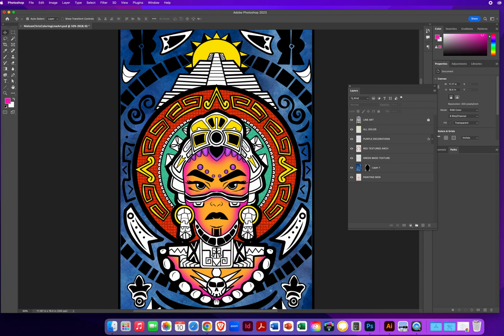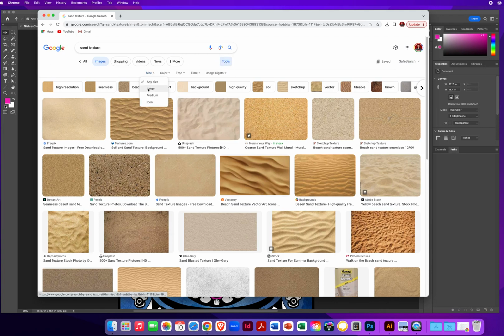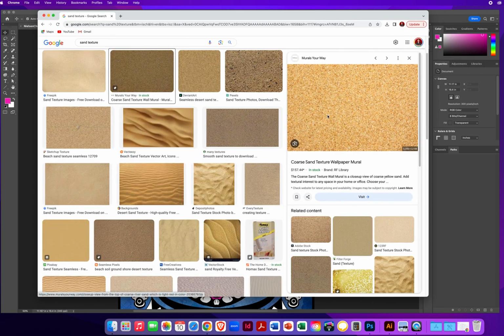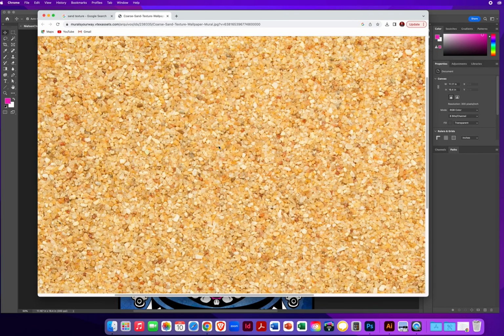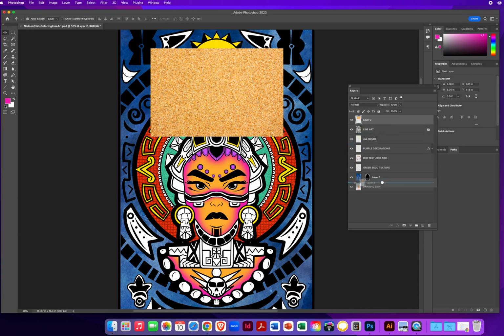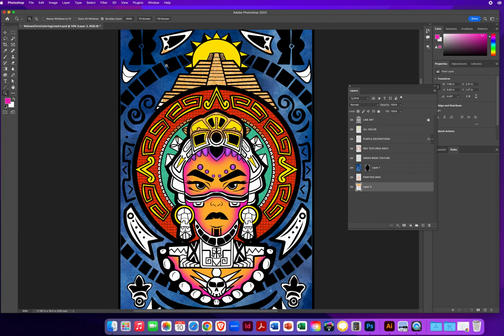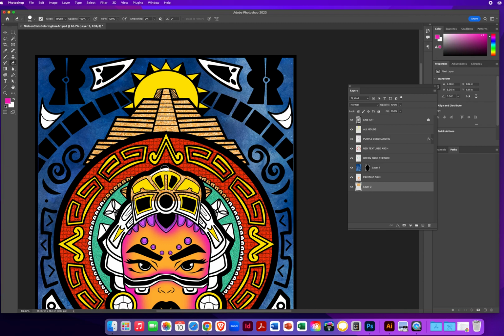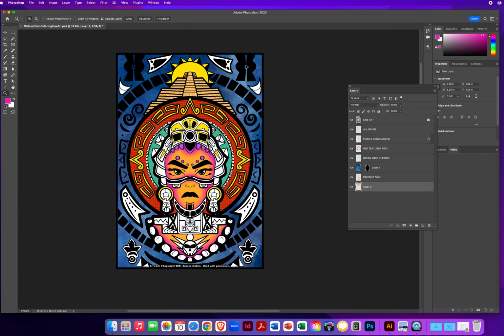PS - Chapter 2 - Painting More Fine Details in your Photoshop Artwork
My Video Tutorial on how to add in further, defining details into your final Photoshop Artwork files...